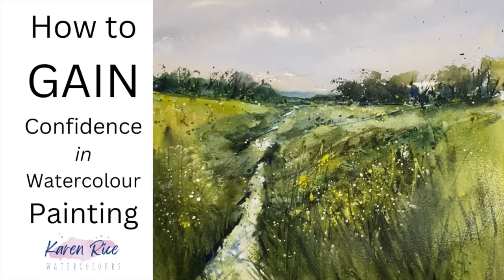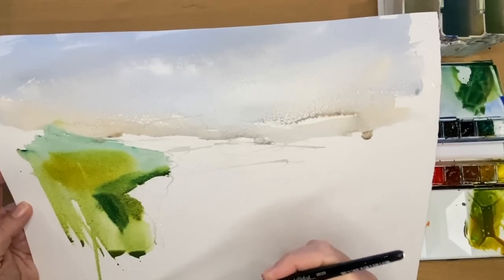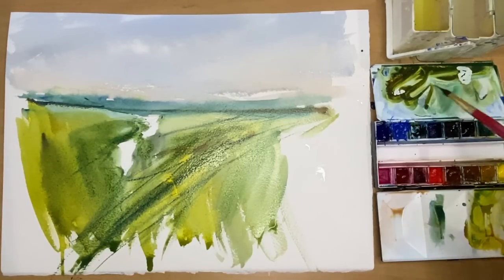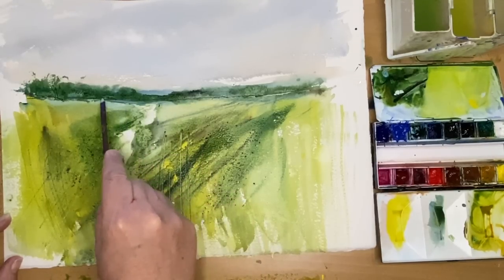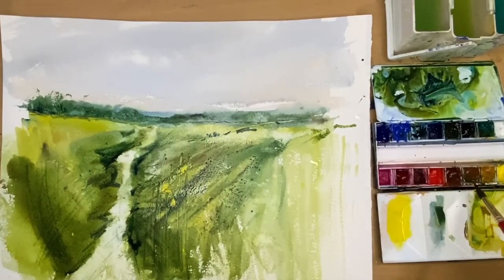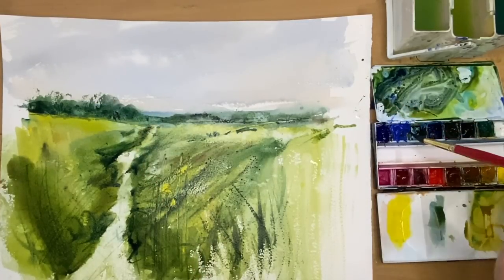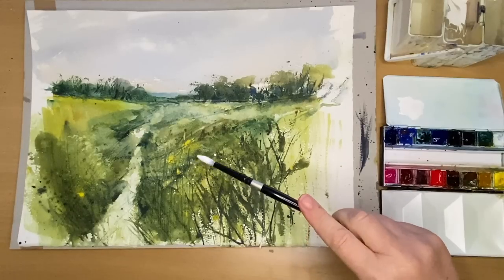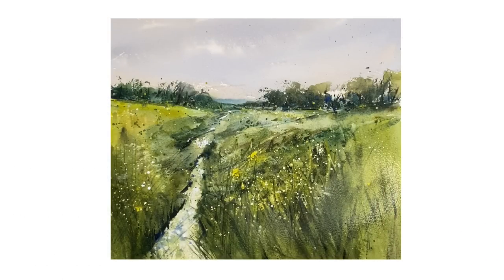How To Build Your Confidence In Watercolour Painting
How To Build Your Confidence In Watercolour Painting. I share with you some helpful tips to take the pressure off painting in watercolour. - includes EXCLUSIVE TUTORIALS and SKETCH OUTLINES etc...

Paper:

300gsm 100% cotton watercolour paper Arches 14 x 10 inches cold pressed,.

Size 10, 8 & 4 Black Velvet Brushes

Flat 1 inch brush

Plastic card.
Paper towel.
Salt.
Brusho.
Plastic card.
Spritzer bottle.

Colours & (alternatives):
Quin Gold (Raw Sienna)
Cad Yellow (Lemon Yellow)
Burnt Sienna (Burnt Umber)
Phthalo Blue (Turquoise)
Cobalt Blue (Ultramarine)
Paynes Grey (Black)

Triple pot water pot

Frolic E's Jammy Jams